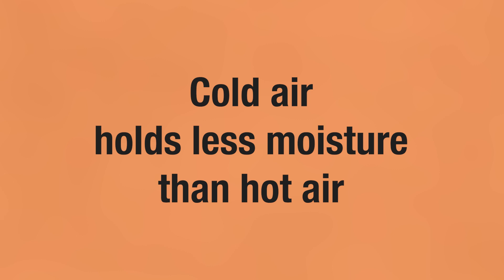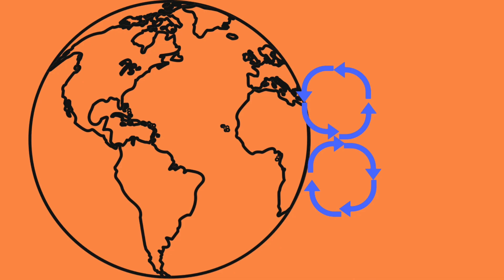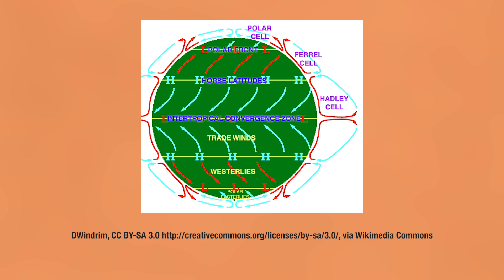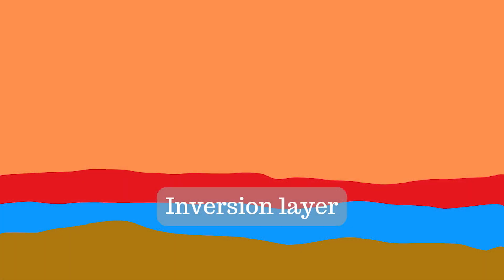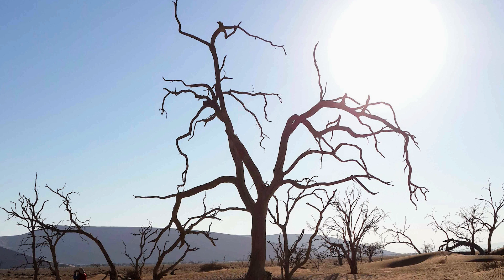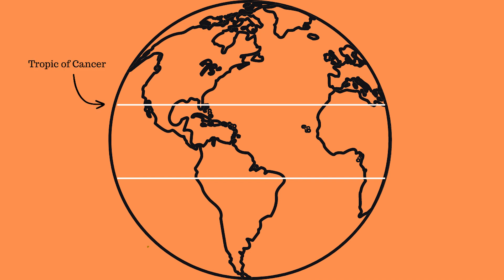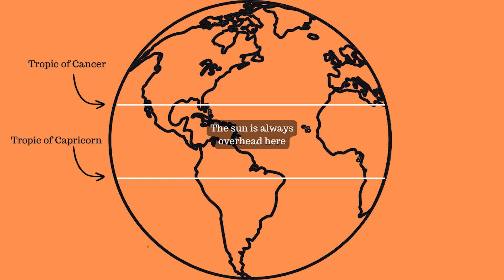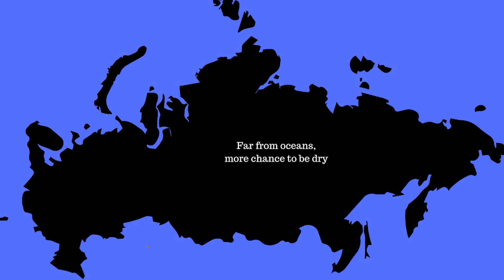How Do Deserts Form, A Deep Dive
Few people know much about deserts.  Deserts represent some interesting ecosystems, each with hundreds of adaptations to life.

Learn the key climatic influences that influence the creation of deserts.